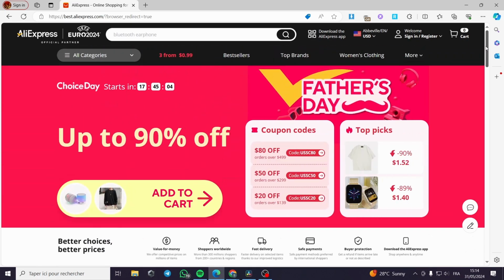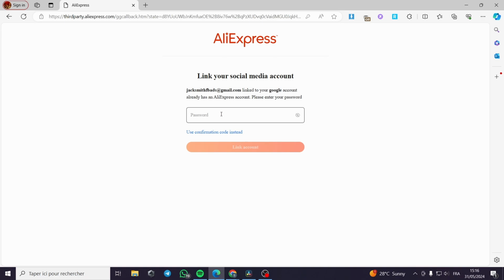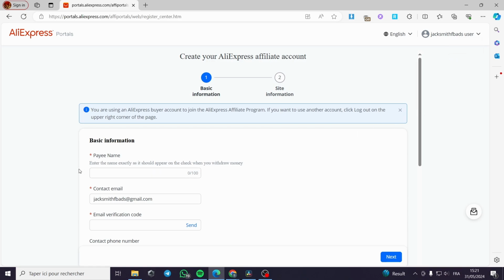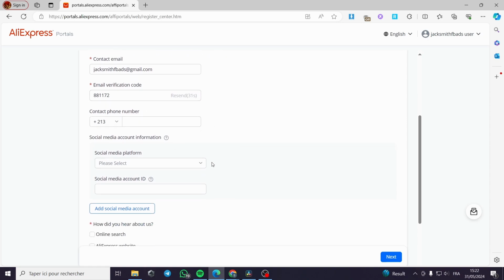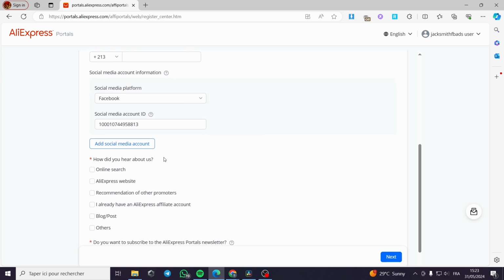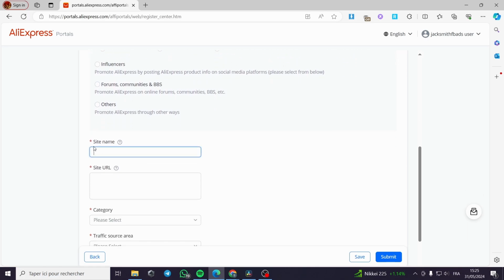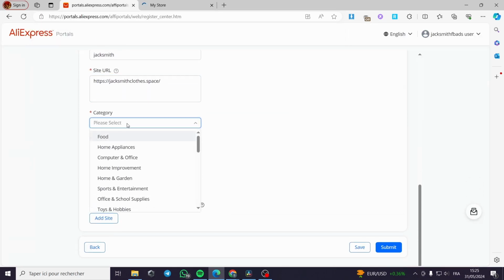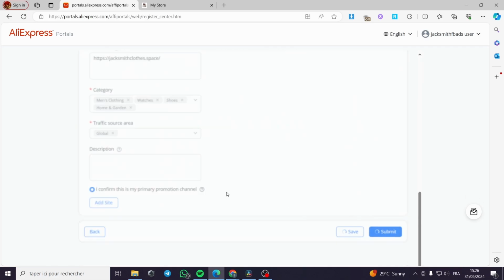How to Create Aliexpress Affiliate Account | Sign Up for Aliexpress Affiliate Program (2025)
How to Create Aliexpress Affiliate Account
If you are looking for a video about how to Sign Up for Aliexpress Affiliate Program, here it is!